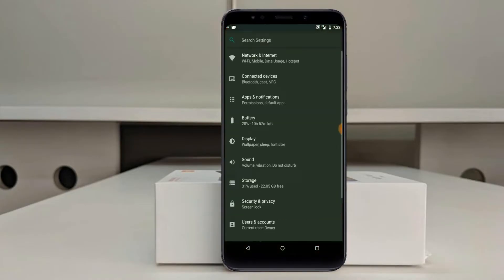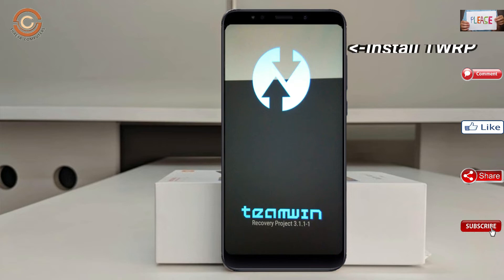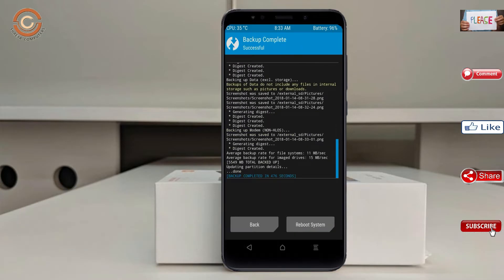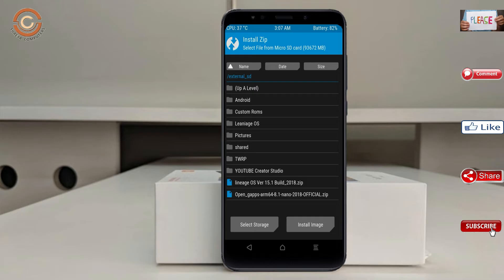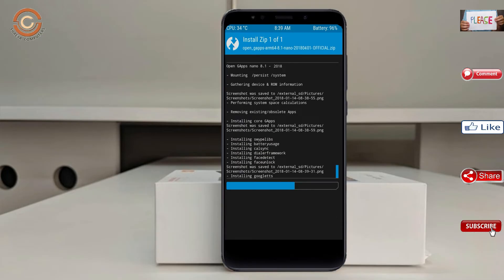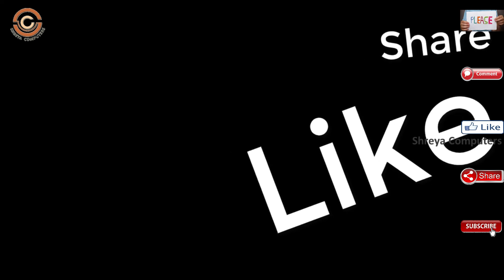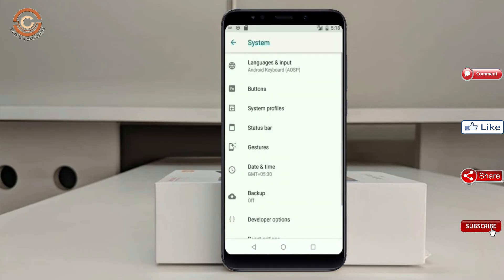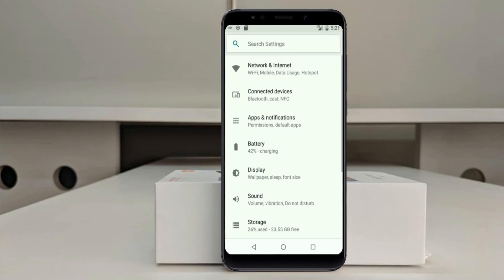How to Update Android Oreo 8.1 in Xiaomi Mi 6X (Lineage OS 15.1) Install and Review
update android oreo 8.1 LineageOS Custom rom in XIAOMI MI 6X (WAYNE), install oreo 8.1 on XIAOMI MI 6X (WAYNE), Pure Stock Stable Android O for XIAOMI MI 6X (WAYNE), stable volte pure stock rom, nougat to oreo update nougat to oreo upgrade, installation with twrp recovery

PRE-REQUISITE:
1. This will work on XIAOMI MI 6X (WAYNE) (Don’t Try this on Any other device):
2. Charge your phone up to 80% or 70%.
3. You will lose the original ROM or any CUSTOM ROM if you already installed on your phone. So make sure to Backup your phone using TWRP before doing this step using TWRP or CWM or any Custom Recovery.
4. You can also backup all your apps using Titanium Backup or you can Backup without any Root
5. You must install TWRP or any Custom Recovery on your phone.
7. Download all the Zip files from below and Place it in your phone’s root of internal memory.

Steps to Install Lineage OS 15.1  For XIAOMI MI 6X (WAYNE)
• First of all, install TWRP Recovery on XIAOMI MI 6X (WAYNE)

Lineage OS 15.1 Oreo 8.1 ROM fo Xiaomi Mi 6X (wayne)

How To Root And Install TWRP Recovery in Xiaomi Mi 6X (wayne)

Artist: Kam Michael ft. J-Wright & John Connor
Song: My Way [Prod. Steezefield]